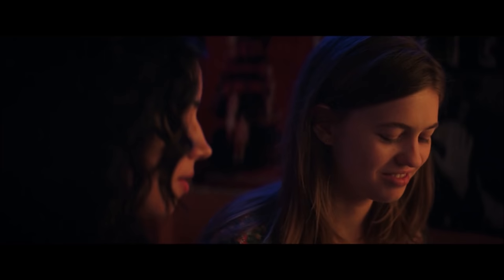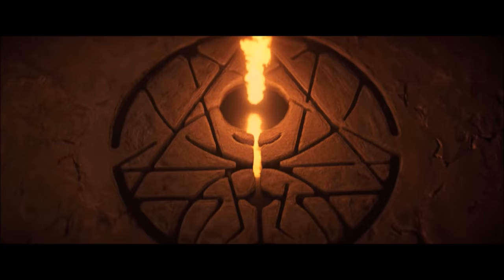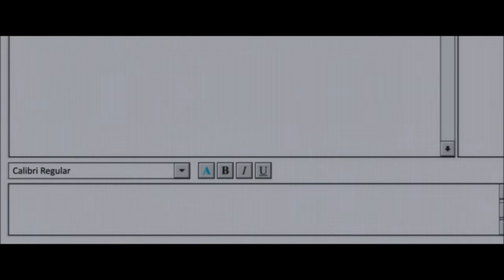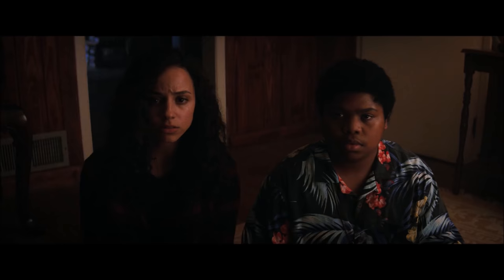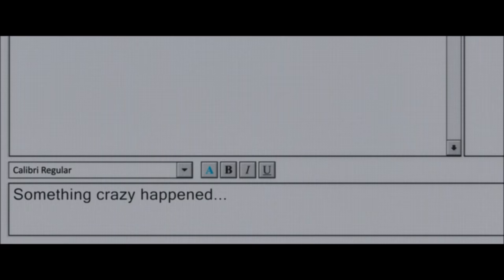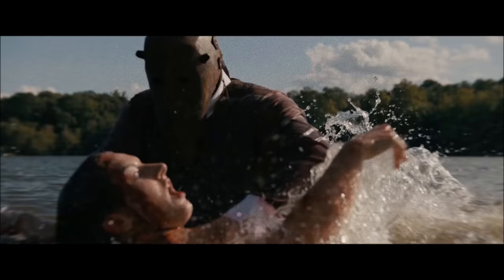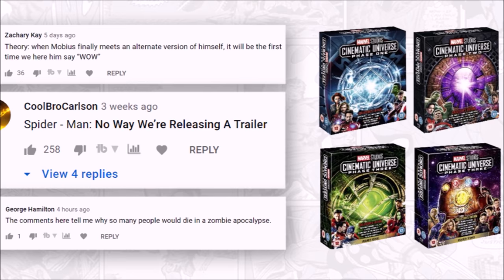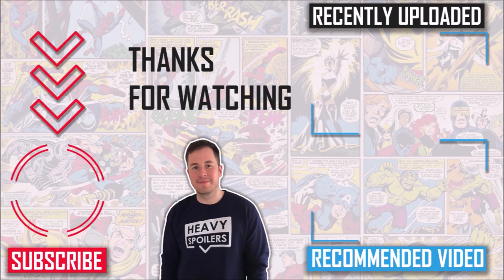FEAR STREET Part 1: 1994 Ending Explained, Movie Breakdown, Spoiler Review & Part 2 1978 Predictions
FEAR STREET Part 1: 1994 Ending Explained, Full Movie Breakdown, Spoiler Review & Part 2 1978 Predictions. Fear Street Part 1 is now out on Netflix and in this video we review, recap and explained the easter eggs, hidden details and where the show could be going in the future.

/* SOCIAL MEDIA */

/* VIDEO INFORMATION */

0:00 Fear Street Part 1 Intro
0:21 Horror Movie Easter Eggs
1:55 Part 1 1994 Breakdown
5:35 Ending Explained And Part 2 Predictions

The first chapter in the Netflix trilogy has a lot to unpack from it and over the next three weeks we'll be going through the ins and outs of film saga.

Now the film series is based on the book of the same name from RL Stine who you might know from making you crap your pants as a kid with his Goosebumps series.

Stine was very much the Stephen King of my Middle School library and growing up I think I must have had over 40 of his books. He's the person that really got me interested in the Horror Genre so naturally when I heard Fear Street was being made into a Netflix trilogy I couldn't wait to sink my fangs into it.

Now the film itself is based heavily on the slasher genre and in it there are nods to Halloween, Friday the 13th and of course Scream which was released in 1996.

There's also nods to other horror properties from the decade...at least I think there is as the two towns we focus on are Shadyside and Sunnyvale which I think might be a nod to Sunnydale, the town that Buffy The Vampire was set in.

The movie is very fourth-wall breaking and it opens with Maya's character Heather sticking her finger up to a customer at the mall that calls a book she loved Low Brow Horror.

RL really sticking his fingers up here to people who didn't like The Haunted Mask.

There's also books by Robert Lawrence which no prizes for guessing is what the RL stands for. This most notably appears on a book titled Fear Street which...they did it.

Sunnyvales team are also called the devil and the number 666 appears throughout the film.

Now Heather's killer Ryan was fine moments before he went on his murder spree but a mysterious fly landed on his neck and clearly his demeanour changed. Though Ryan was shot dead by the local Sheriff Nick Goode...shot..bad timing.